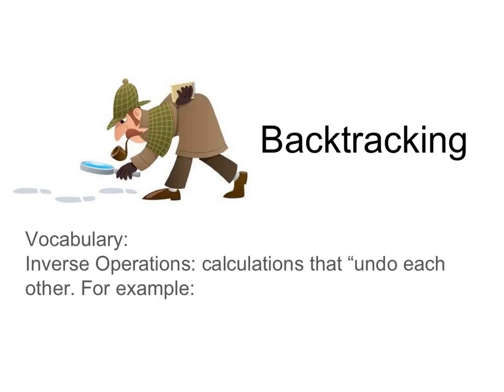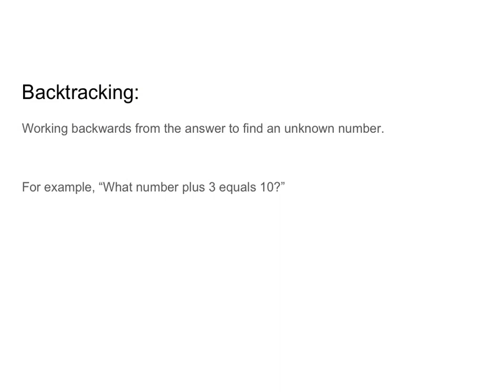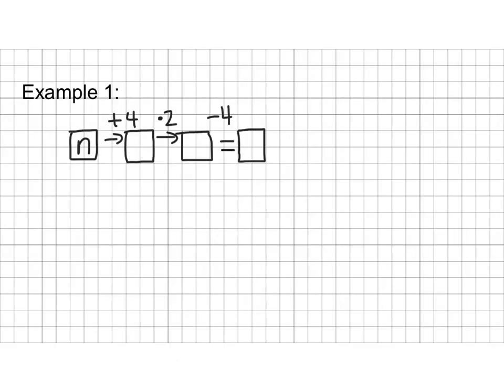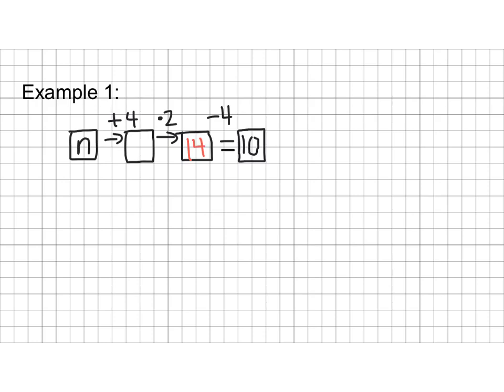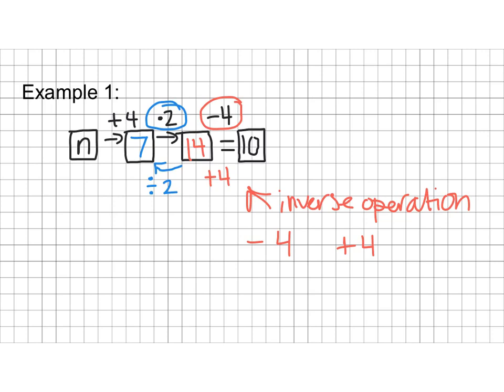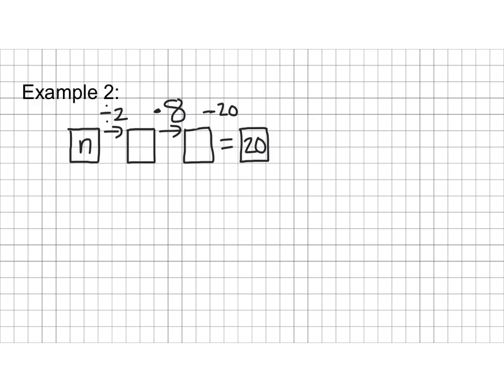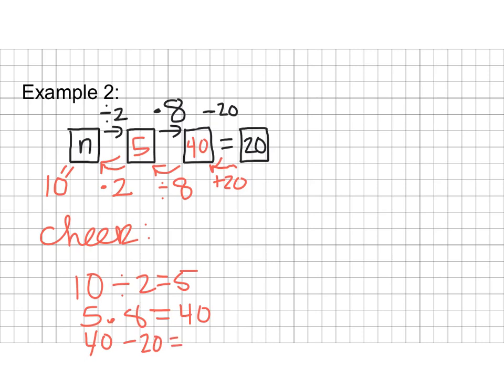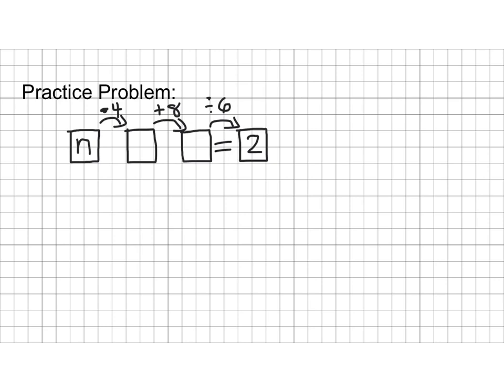Backtracking part 1